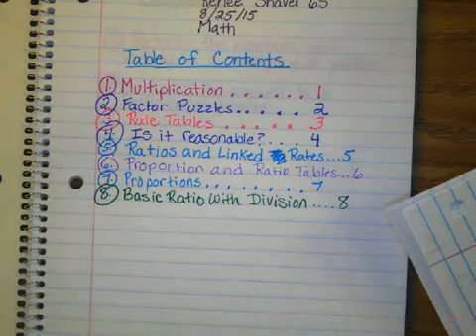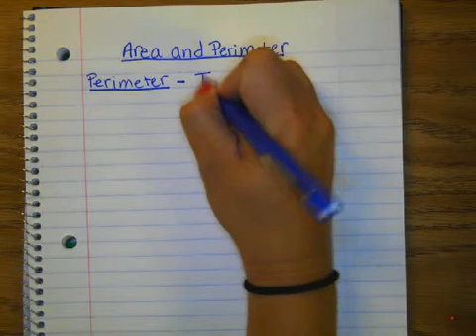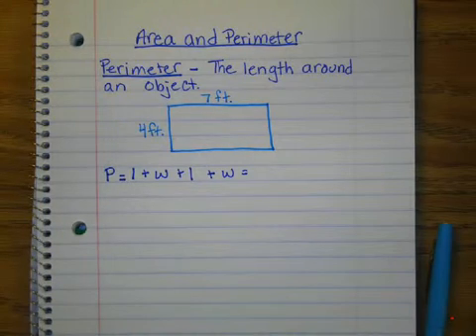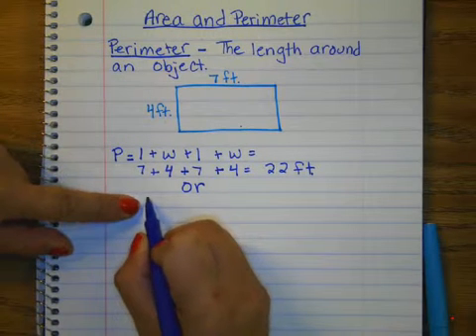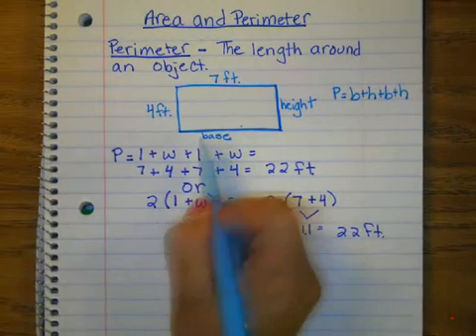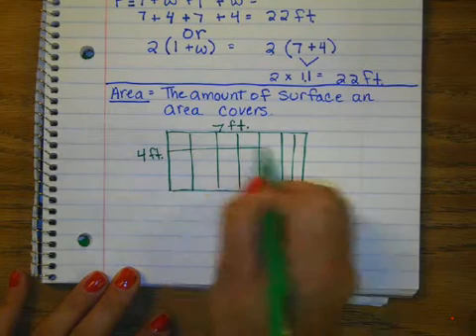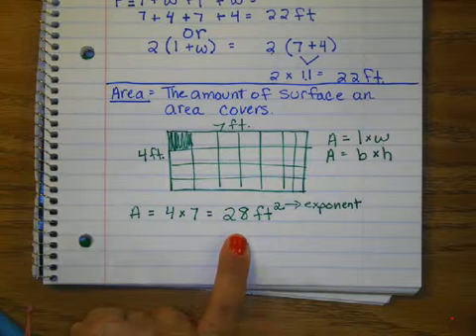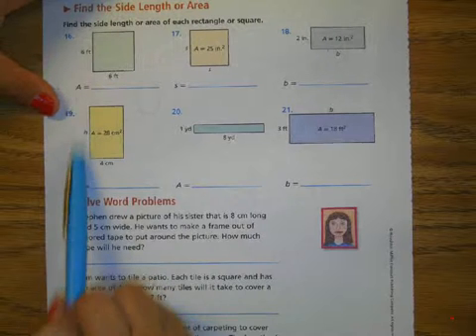lesson 2 1